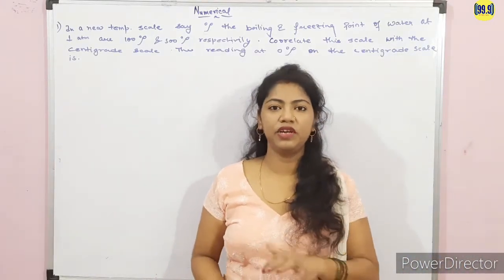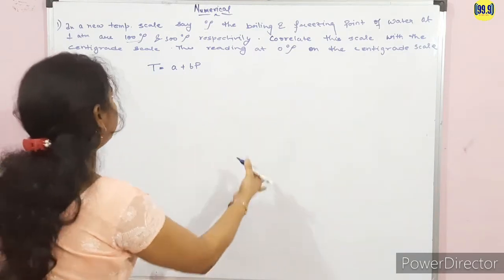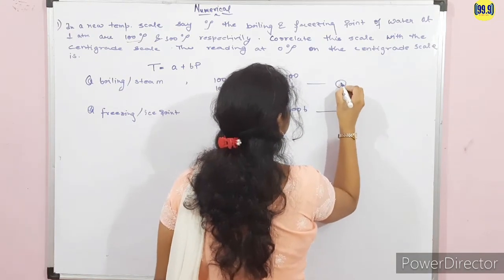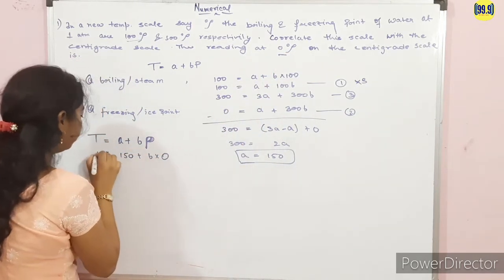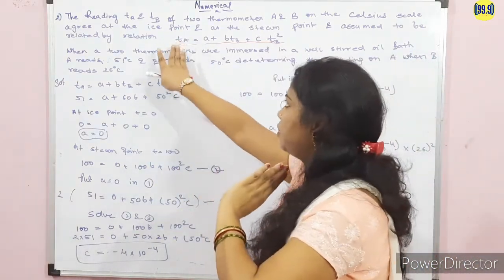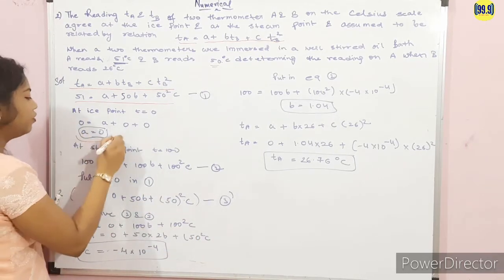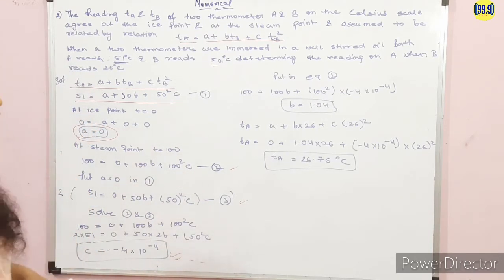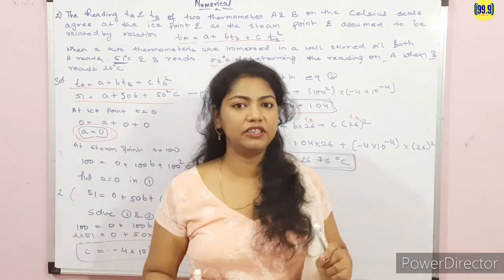(Epi 5) Student Asked Questions|Engineering Thermodynamics|Chemical Engineering|By Vandana